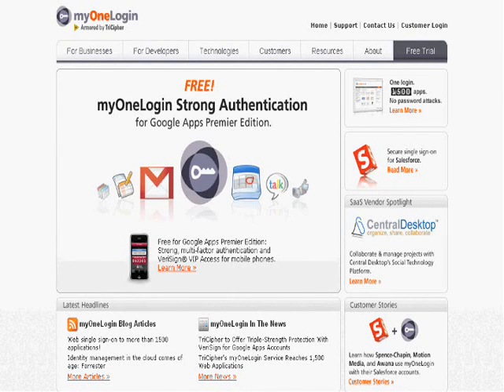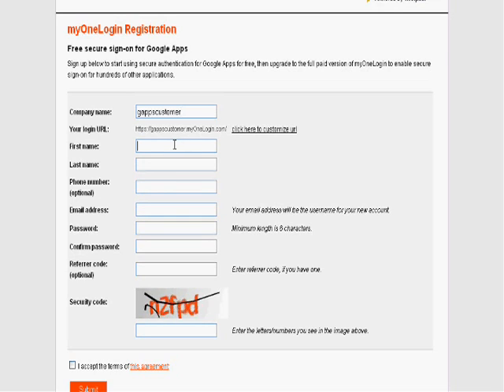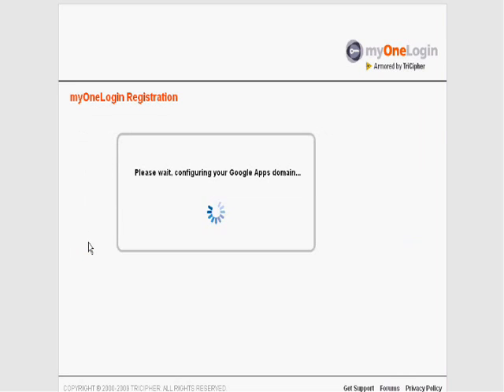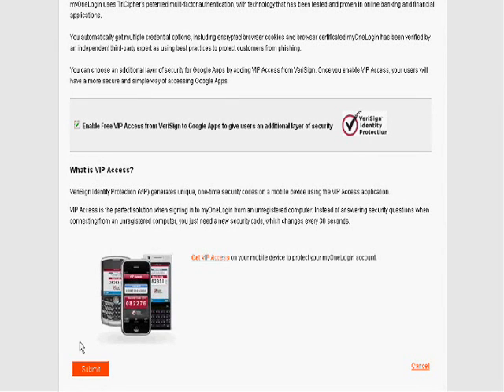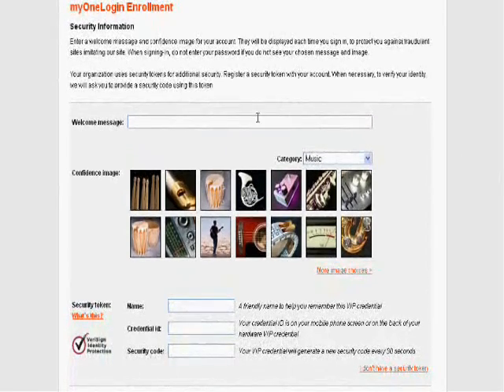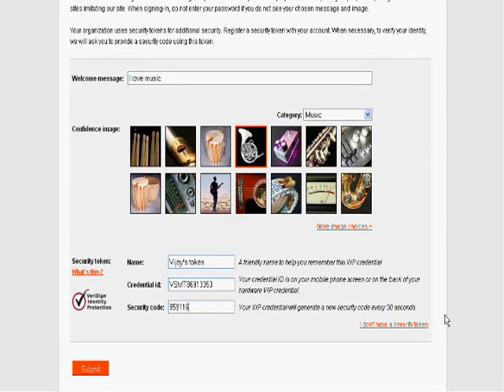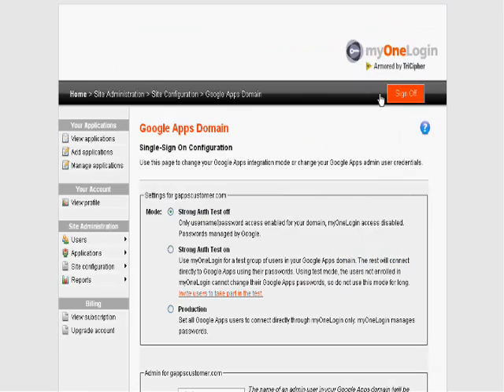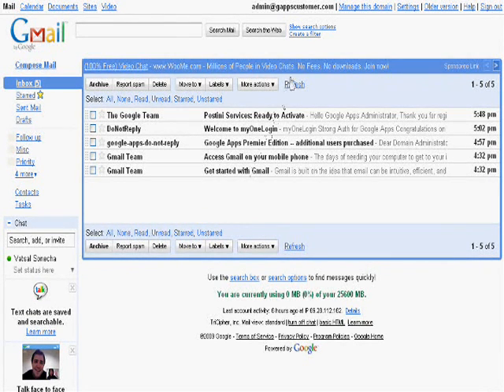Admin Setup: Strong authentication to Google Apps using myOneLogin and Verisign VIP Access token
Admin setup for Free Strong authentication security to Google Apps using myOneLogin and Verisign VIP Access token